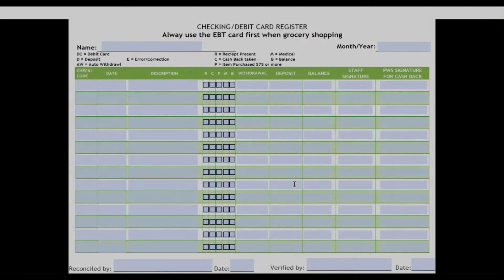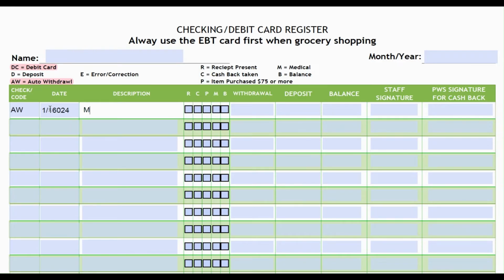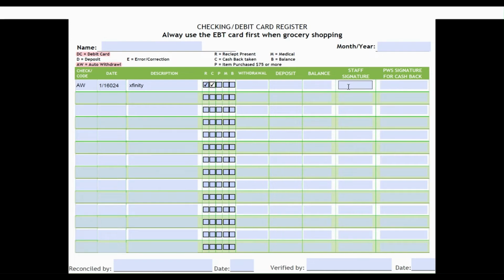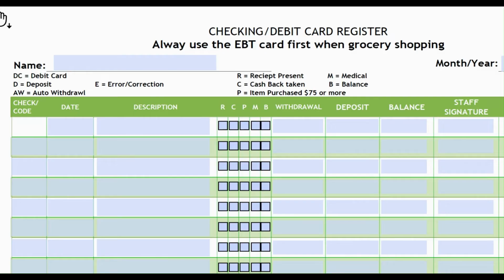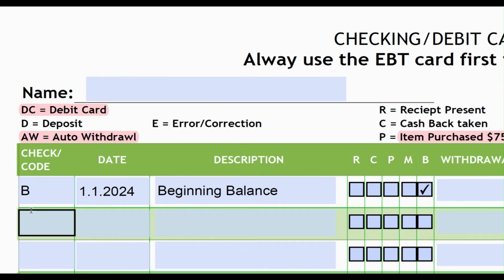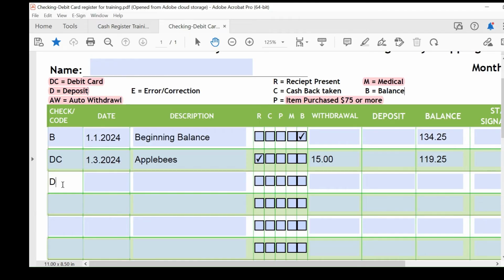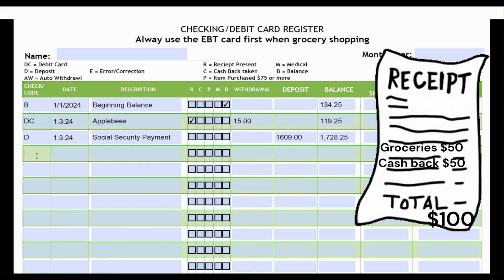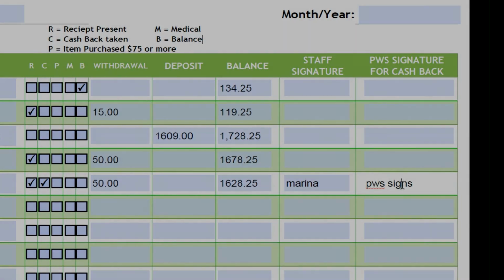TLC checking register demo